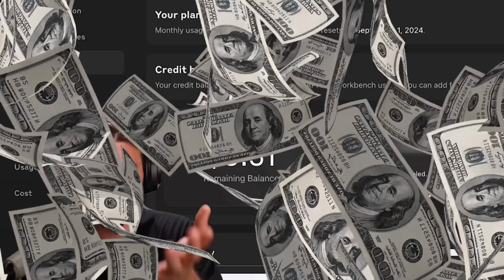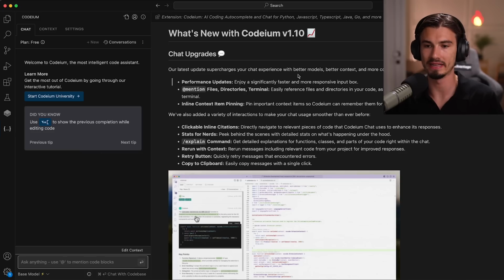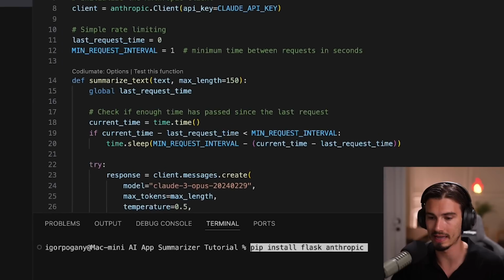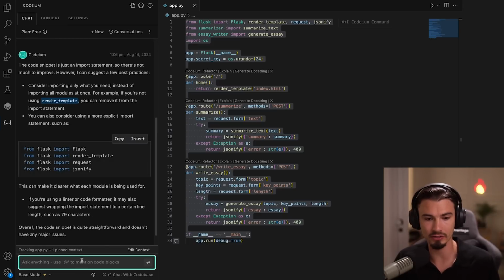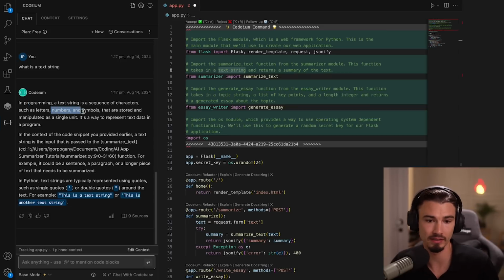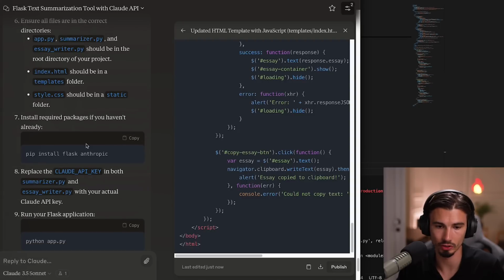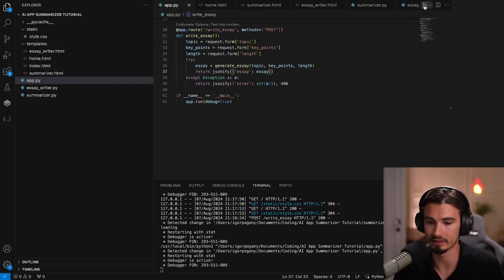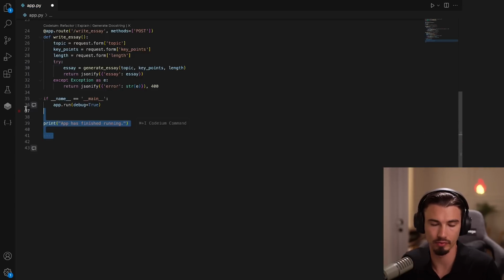How-To Build Web Apps with AI for Beginners (Free)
Start using your free AI coding assistant today!

LLMs like Claude, ChatGPT and Gemini are fantastic at generating code, but that's not the only thing you need to do to build a functional app or website. Watch this video to learn how you can use AI coding assistants like Codeium to help you build full AI apps in just minutes.

Prompt:
Create an elegant Python Flask application that leverages the Claude API for text summarization. This tool will feature an attractive and user-friendly web interface. We'll create two Python files and one CSS file:

1. app.py: Main Flask application
2. summarizer.py: Handles text summarization
3. static/style.css: Custom styles for the application

**Core Requirements**

1. **Backend (app.py):**
- Use Flask as the web framework
- Create routes for the home page and summarizer
- Handle form submissions
- Implement flash messages for user feedback
1. **Summarizer (summarizer.py):**
- Function to call Claude API for text summarization
- Input: Text content
- Output: Generated summary
- Implement rate limiting to prevent API abuse
1. **Enhanced HTML template:**
- Create a responsive layout using modern HTML5 structure
- Implement a form for text input with character count
- Display results on the same page with a loading indicator
- Add a "Copy to Clipboard" button for the summary
1. **Improved Styling (static/style.css):**
- Use CSS to create a visually appealing interface
- Implement a color scheme and consistent typography
- Add subtle animations for better user experience
- Ensure mobile responsiveness

**Implementation Guidelines**

1. Keep the code simple and well-commented for beginners
2. Use Bootstrap or a lightweight CSS framework for quick styling
3. Implement comprehensive error handling with user-friendly messages
4. Store the API key directly in the code for simplicity (Note: This is not recommended for production use)
5. Add a character limit to the input text area
6. Implement client-side validation for the form
7. Use AJAX for form submission to avoid page reloads
8. Add a "Clear" button to reset the form
9. Provide clear instructions for setting up and running the application

**Bonus Features (Optional)**

- Allow users to choose the length of the summary
- Implement a "dark mode" toggle
- Add a word cloud visualization of the summarized text
- Include social media sharing buttons for the summary

Remember to keep the core functionality simple while adding these enhancements, ensuring that the tutorial remains accessible to beginners.

Chapters:
0:00 Build your Custom and Local AI App
0:48 Checklist
2:42 Preparation
4:46 Building Process
25:26 Improving the App
27:43 Tip for Advanced People